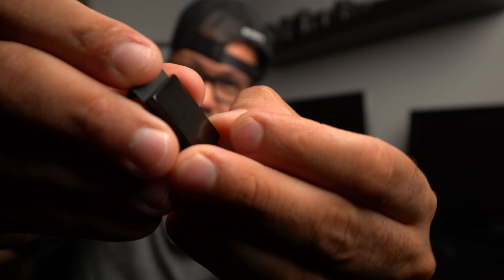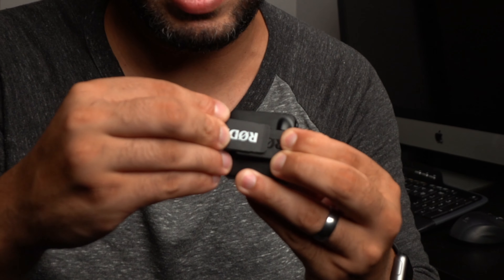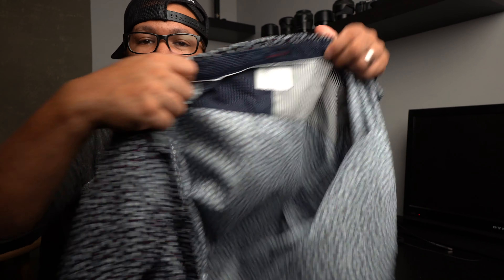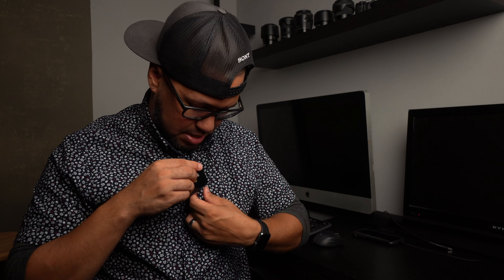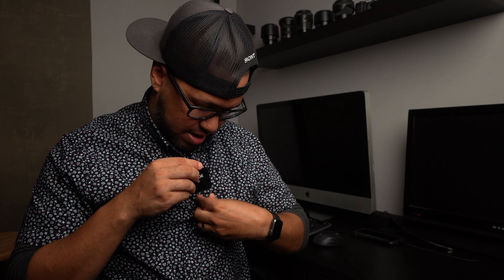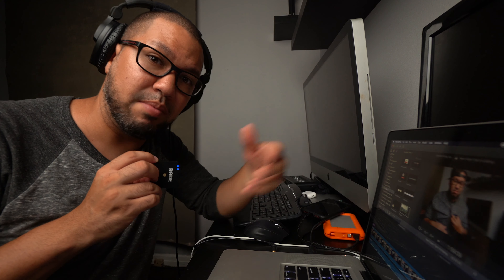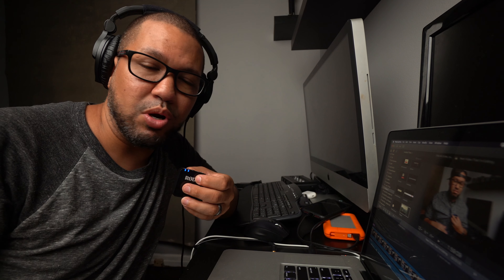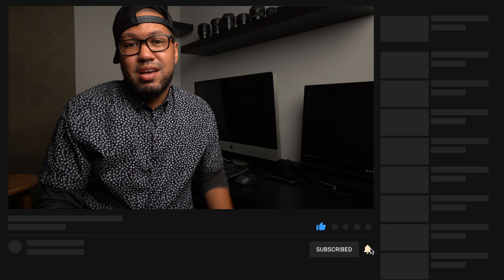This accessory is a MUST for the Rode Wireless Go! MagClip GO!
MY GEAR

(AMAZON)

Sony a7iii
Tamron 28-75mm 2.8
Sigma 16mm 1.4
Rode VideoMic Pro+
Clar Illumni Max 120
C Stand
Glow EZ Lock Beauty Dish

(ADORAMA)